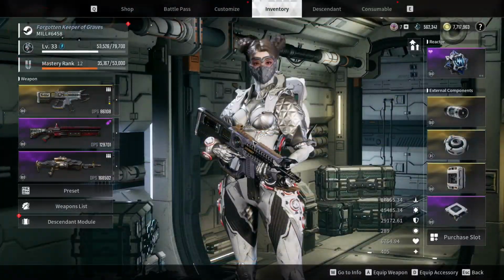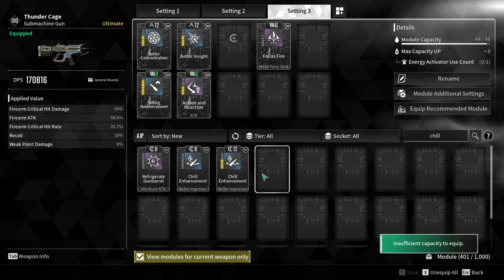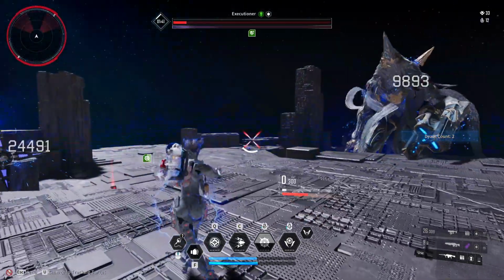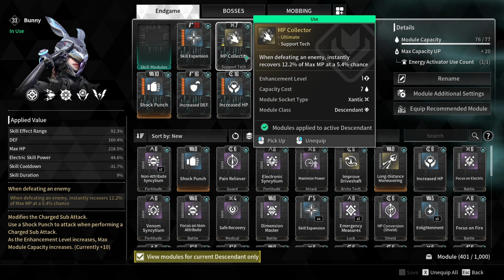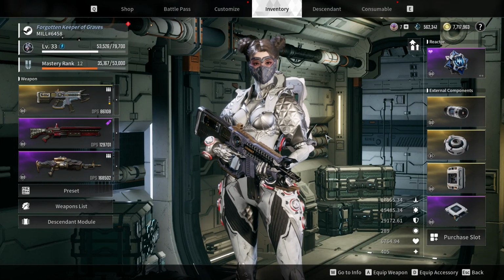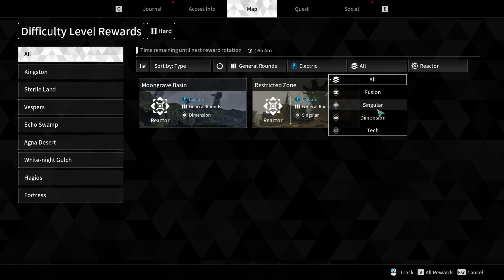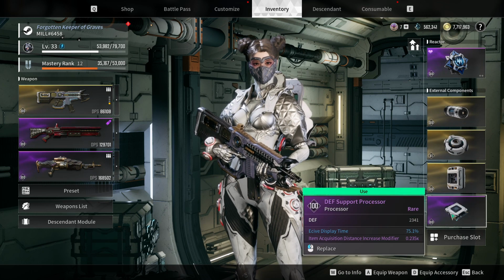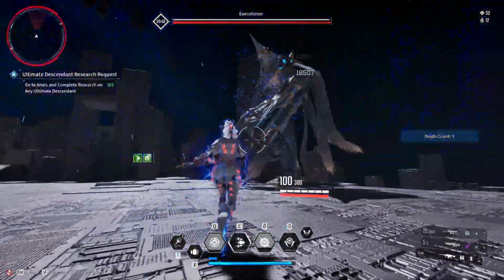The First Descendant - BEST Endgame Bunny Build - SOLO Hard Mode Bosses - BEST BUNNY BUILD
00:00 Intro
00:36 Weapons And Mods
04:16 Character Mods
06:44 Reactor And Components
10:53 Final Thoughts